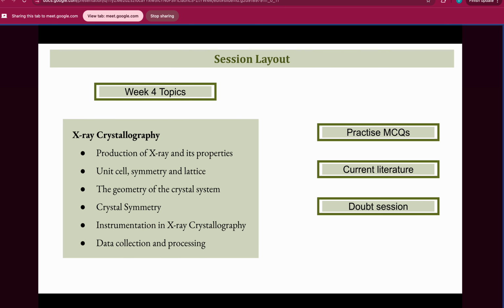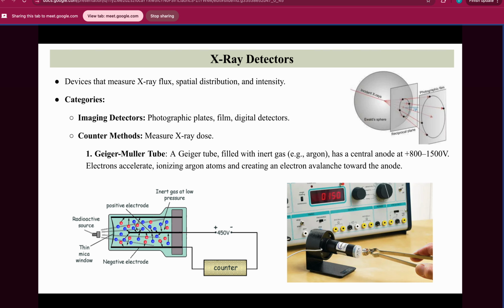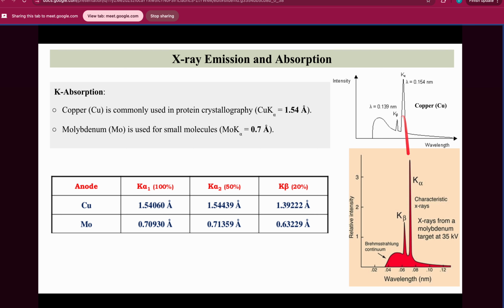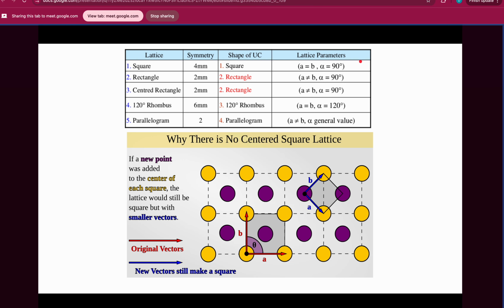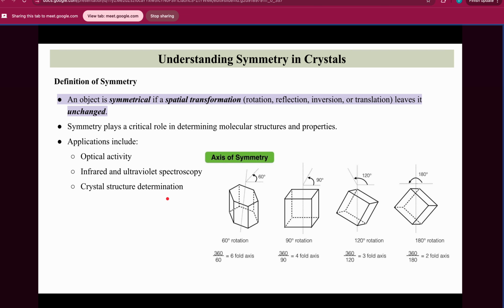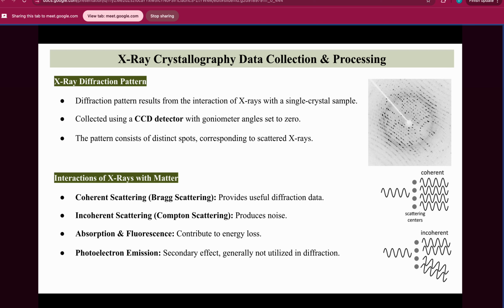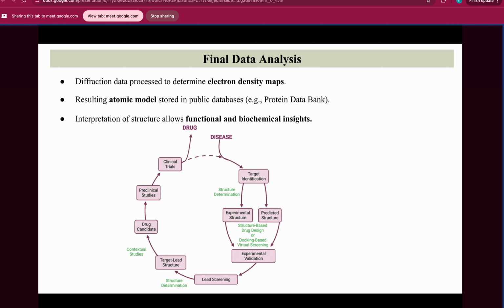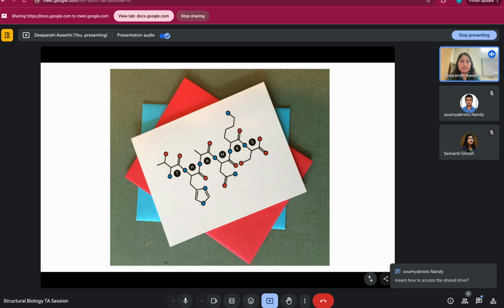Structural Biology | Problem Solving Session (Week 4) | NPTEL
In this video, I have discussed topics related to x ray. crystallography basics, crystal symmetries, symmetry operations, lattices, uni cells and steps in x ray crystallography from x ray source to detection and additionally topics related to NPTEL week 4 content of "Structural Biology" course. I have also taken the doubts of the students as well. I have tried to summarise all the topics in the current week.